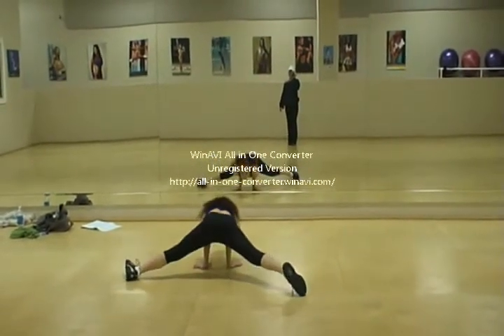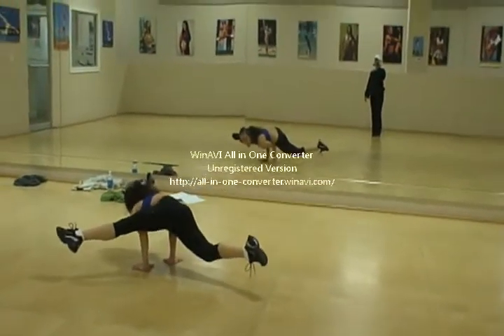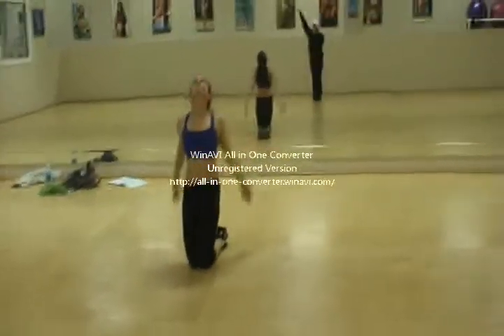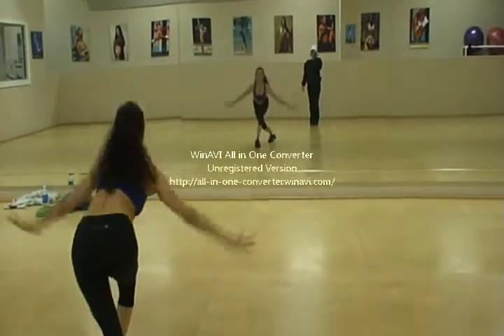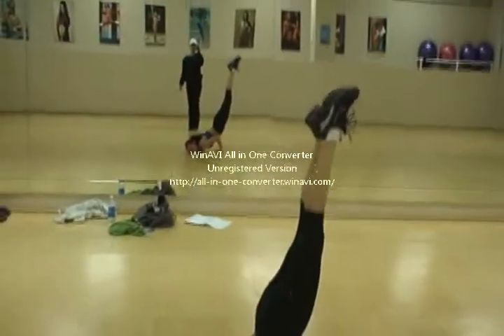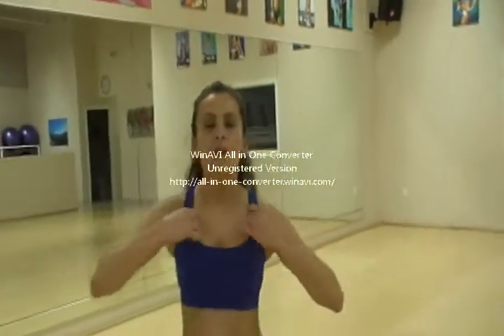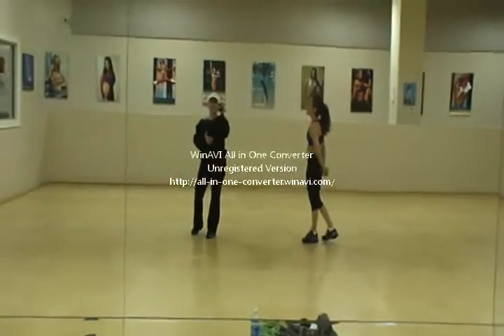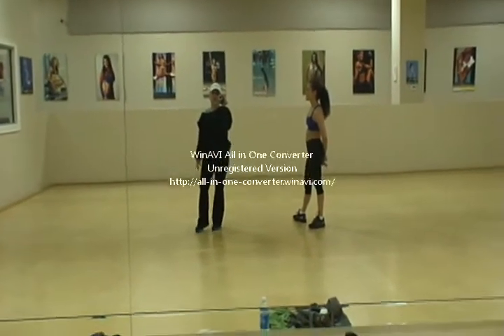Title_1.avi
Rossella